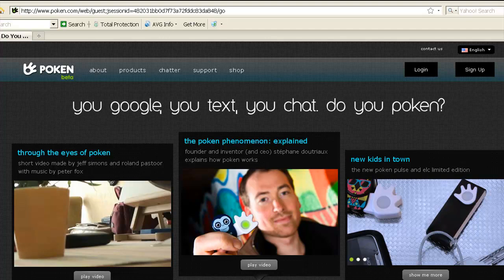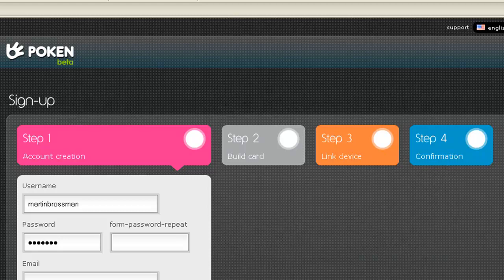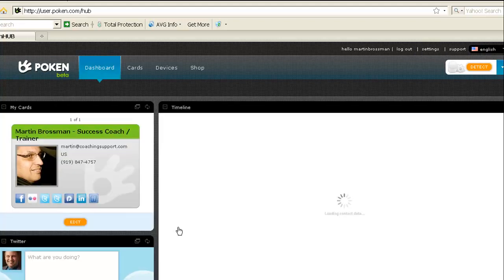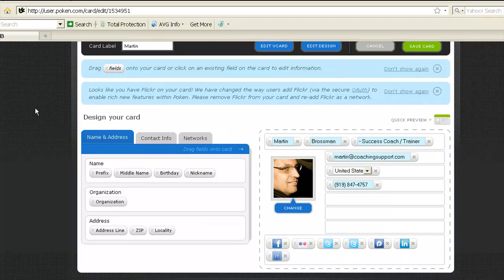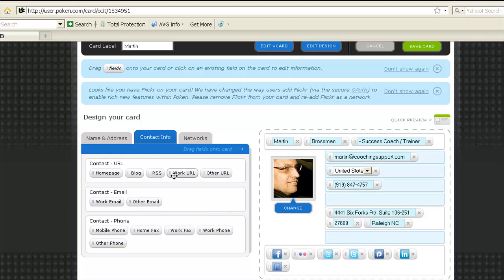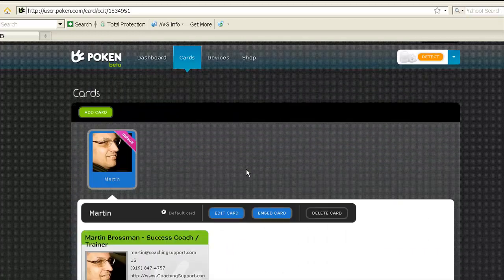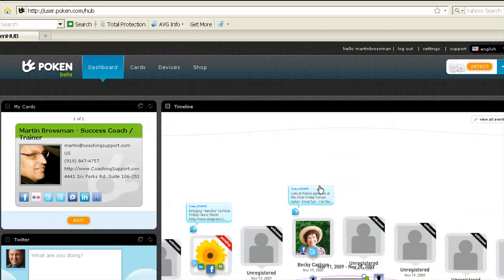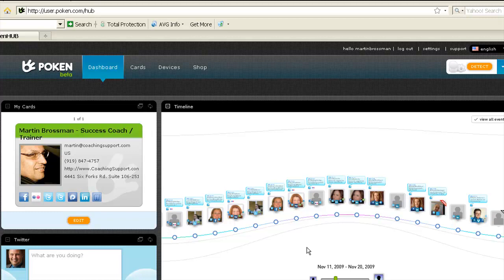Connecting Your Poken to Your Computer and Using Your Poken Dashboard by Martin Brossman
How to use your Poken and connect to your computer, including the Poken Dashboard. by Martin Brossman

Hope to connect Poken's soon in the Raleigh NC or Washington DC area.
Watch for more in the How to Poken series.